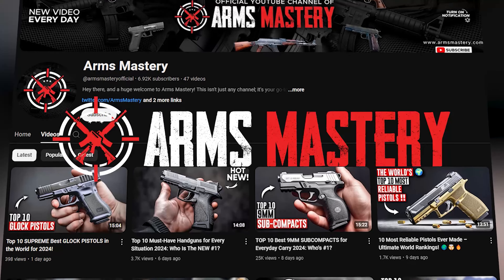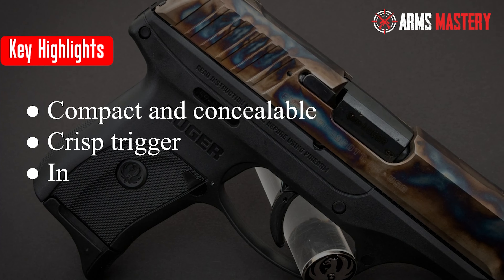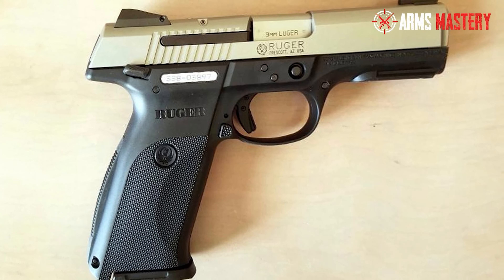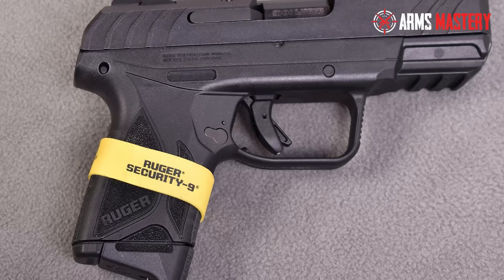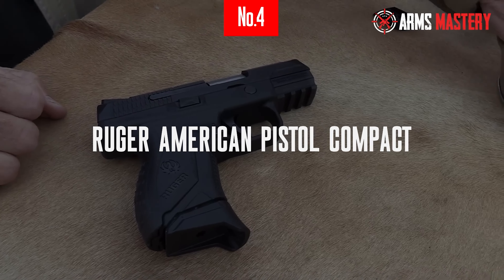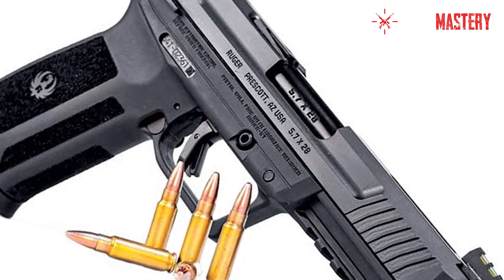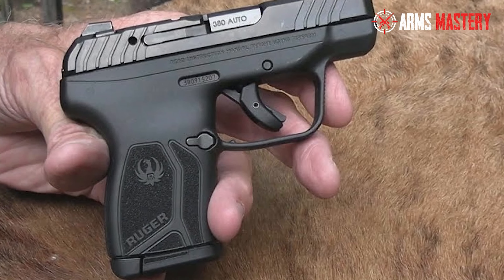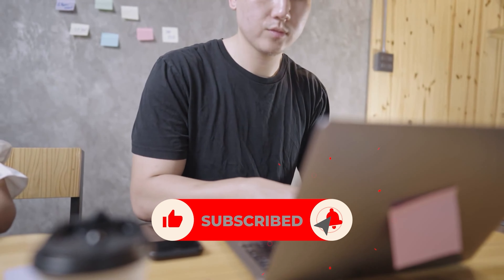Top 10 Ruger Handguns in the WORLD: 2024's Surprising & Hot Picks!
Ruger pistols are renowned for their reliability and affordability, making them a top choice for both beginners and seasoned shooters. Known for robust construction and precision, Ruger continues to be a leader in the firearm industry. These handguns are ideal for personal defense, sport shooting, and everyday carry.

We hope you had a fantastic time watching our video Top 10 Ruger Handguns in the WORLD: 2024's Surprising Picks!